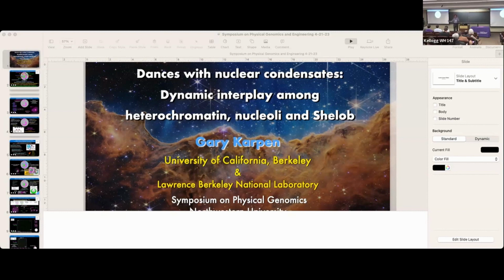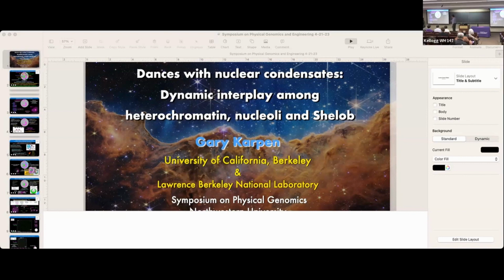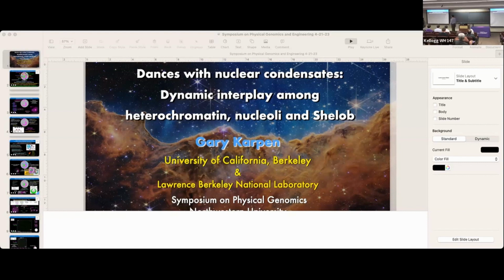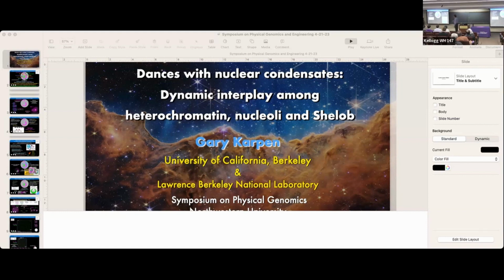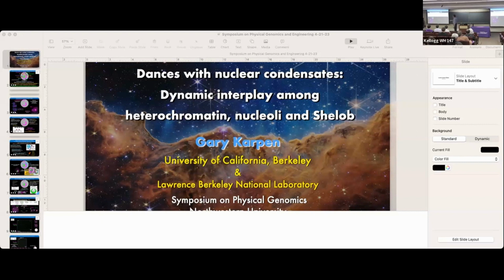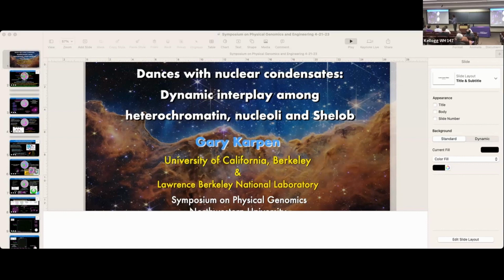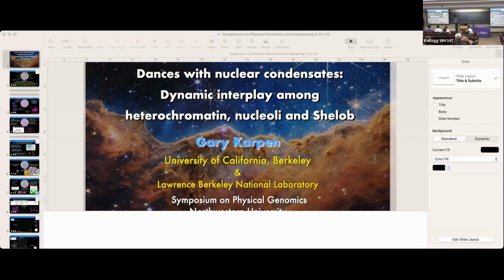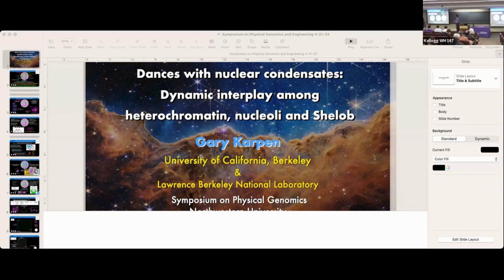Gary Karpen - New Insights into Formation, Organization and Function of Heterochromatin Condensates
(Raw Video/Audio Only Due To Technical Difficulties) Gary Karpen received his PhD from the University of Washington’s Department of Genetics in 1987. He then performed postdoctoral work with Allan Spradling at the Carnegie Institute. Karpen was a professor at the Salk Institute for Biological Studies (La Jolla, California) from 1991 to 2003 before moving to Lawrence Berkeley National Laboratory (LBNL) and the University of California, Berkeley. Karpen is a Pew Scholar in the Biomedical Sciences, an author of more than 90 papers, book chapters, and review articles, and holds five patents. He served as LBNL Life Sciences Division Director from 2011 to 2015. The Karpen lab’s current research in the molecular and cell biology department at UC Berkeley continues a long-standing interest in chromosome structure and function, with a special emphasis on how biophysical and epigenetic mechanisms impact chromosome inheritance, nuclear architecture, genome stability, and human health.

This talk was given at the 2023 Symposium on Physical Genomics at Northwestern University, sponsored by the Center for Physical Genomics and Engineering and the Robert H. Lurie Comprehensive Cancer Center.